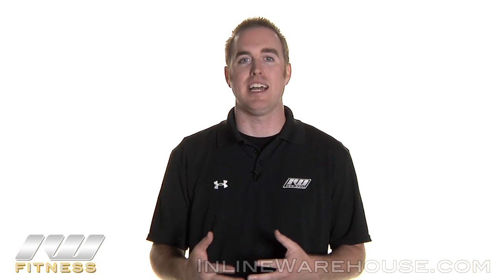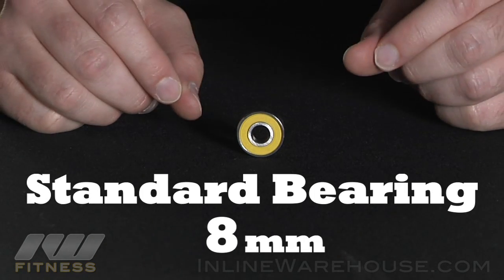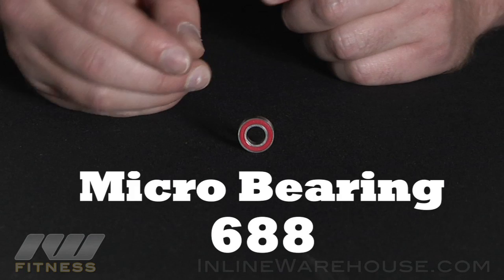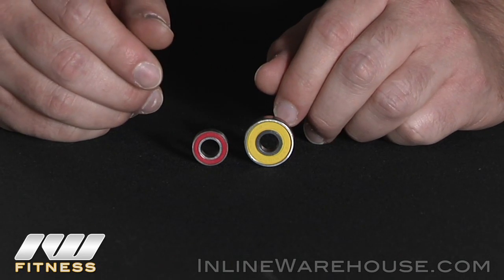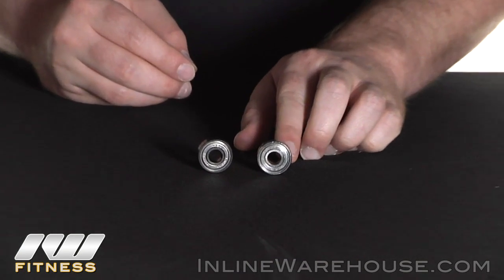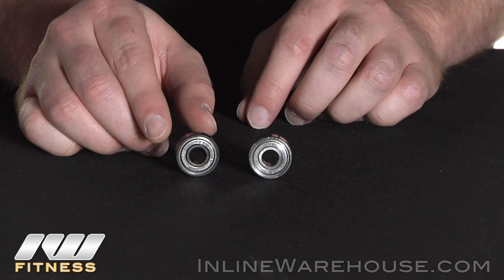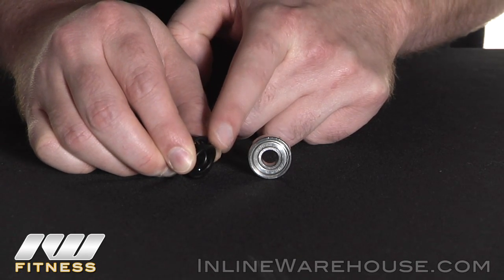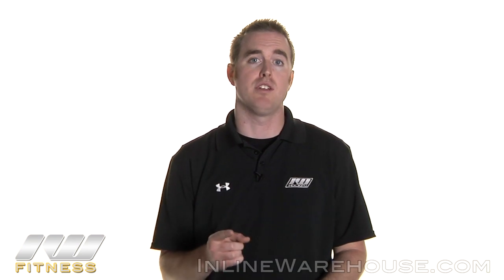Bearing Types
Confusion about bearings types is common, and here we help identify the difference between the bearings. Standard size bearings, being the 608 type and micro bearings, the 688 type, are discussed and shown here. Other types of bearings are out there, but these are the common types used for inline skating applications.